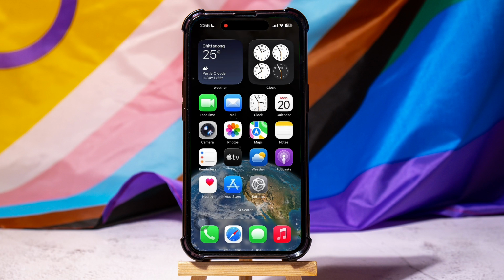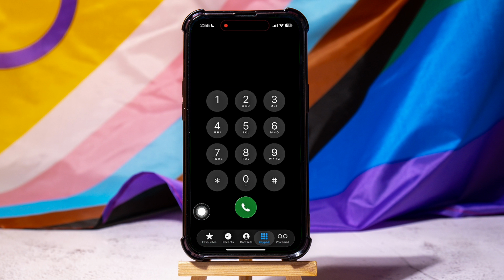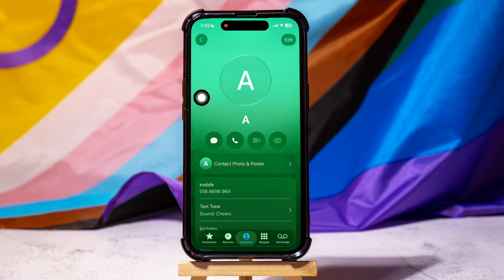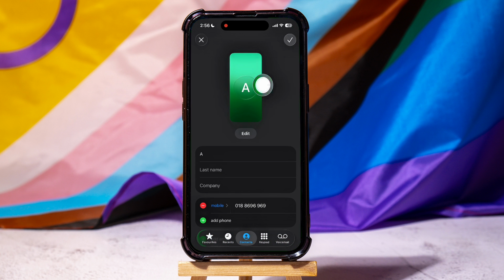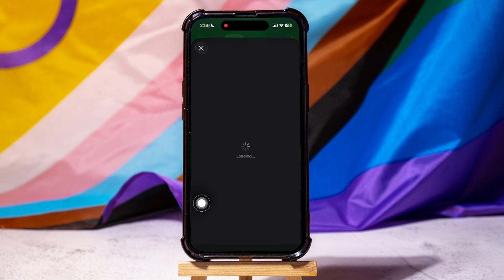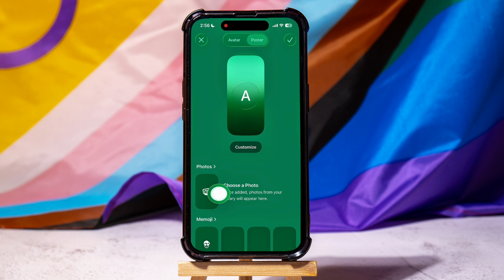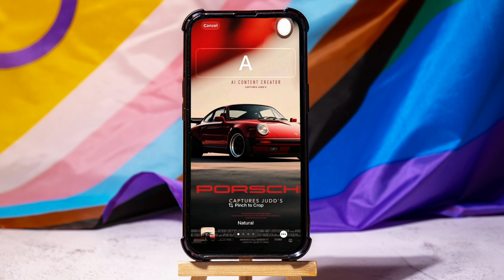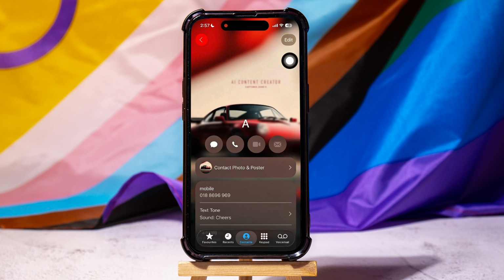How to Get Full Image While Outgoing Calls in iPhone 2026 (Step-By-Step Tutorial)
Today, I'll show you exactly how to get full image display during outgoing calls on your iPhone instead of those tiny cropped profile pictures. You'll discover the simple settings adjustments and contact management tricks that make caller photos appear in full screen glory every time you make a call. We'll cover how to properly add and resize contact photos, adjust your display settings for optimal viewing, and troubleshoot common issues that prevent full images from showing up. I'll walk you through the step-by-step process of editing existing contacts, importing high-quality photos, and configuring your iPhone's call interface to showcase complete images rather than zoomed-in portions. You'll also learn about photo resolution requirements and formatting tips to ensure your contact images always look crisp and professional during calls. Whether you want to see your family members, friends, or business contacts in full detail, these easy techniques will transform your calling experience and make every conversation more personal and visually appealing.